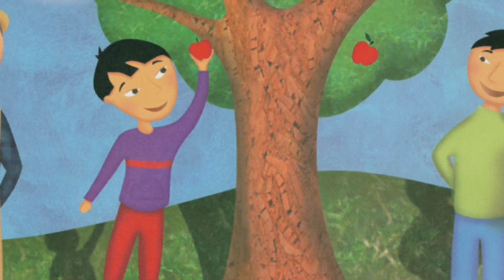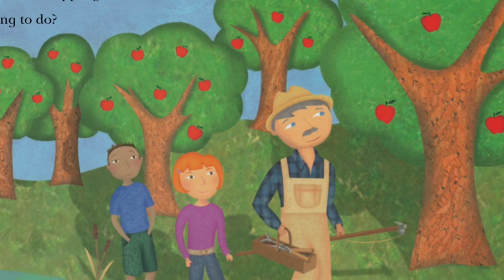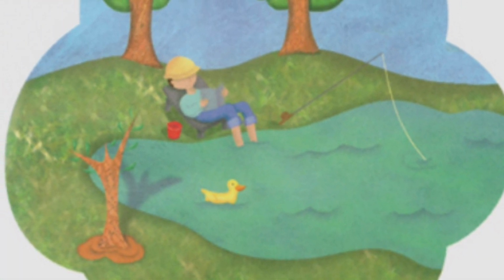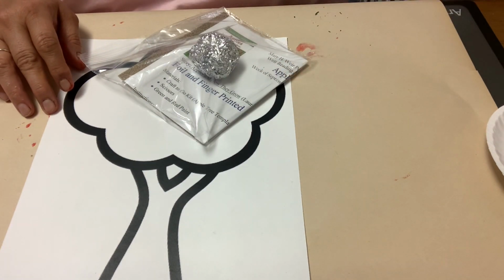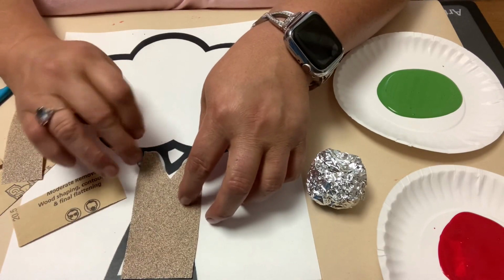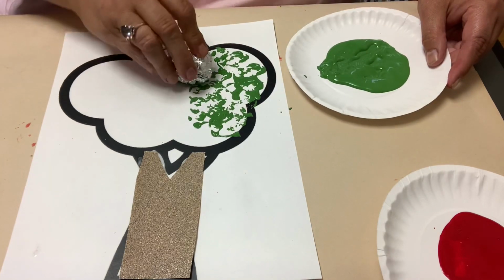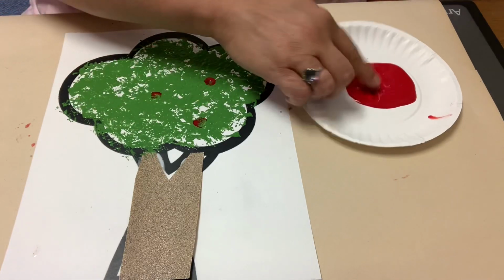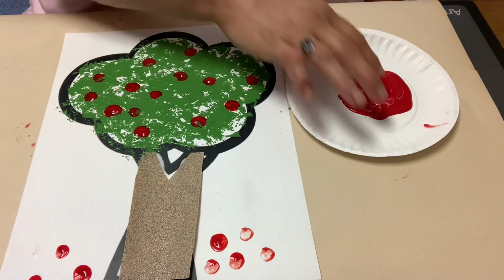WEIR Reading Virtual Story Time Week of 9/26/21 Part 2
Theme: Apples
Story: Apples and How They Grow (Laura Driscoll)
Craft: Paper Plate Apple Core
Craft to Go Kits available in Mary H. Weir Public Library’s front vestibule.